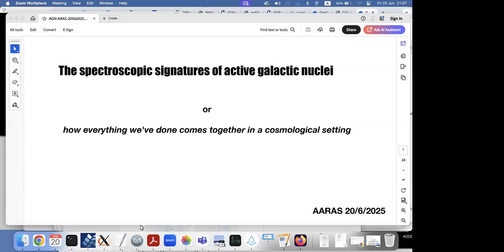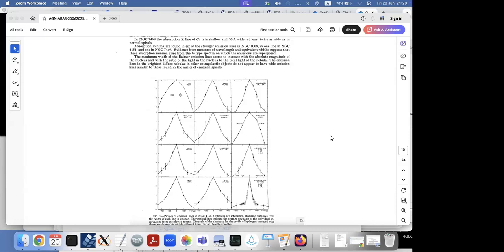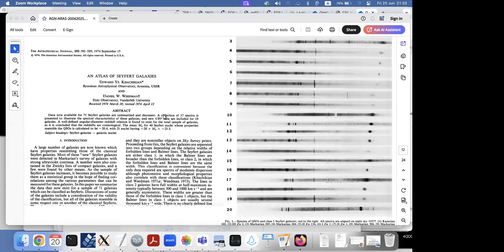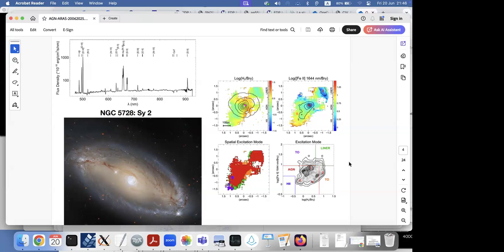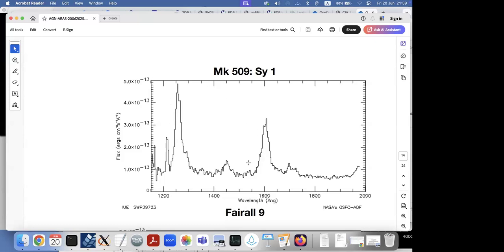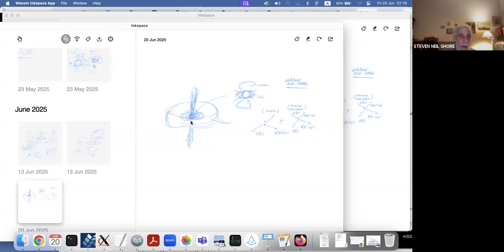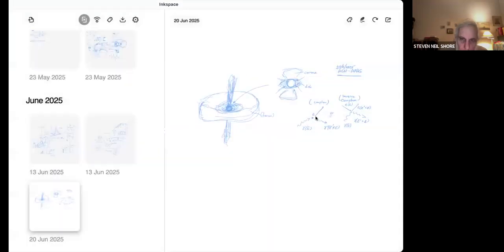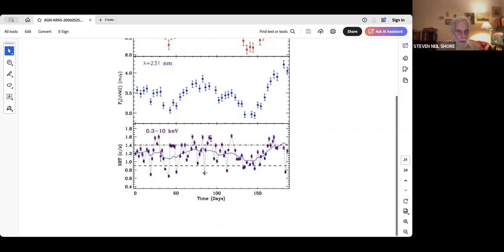Active Galactic Nuclei Steve Shore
ARAS Eruptive Stars Group Zoom session with Steve Shore
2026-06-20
AGN